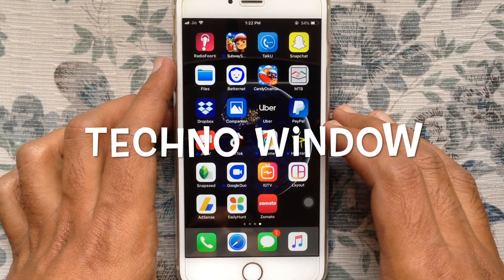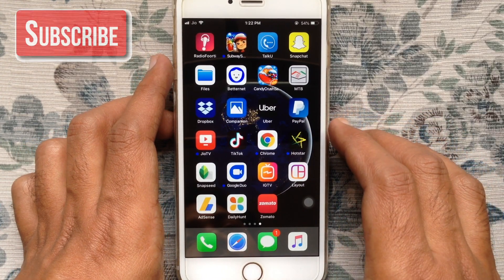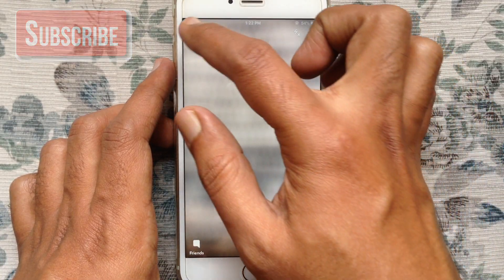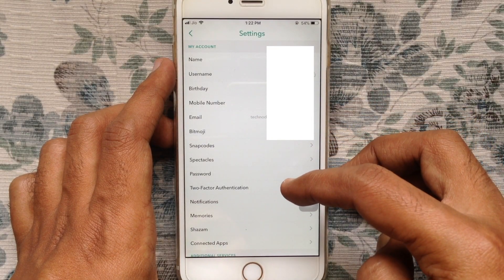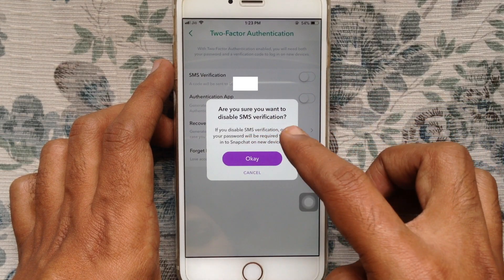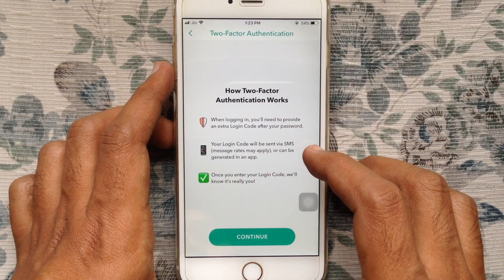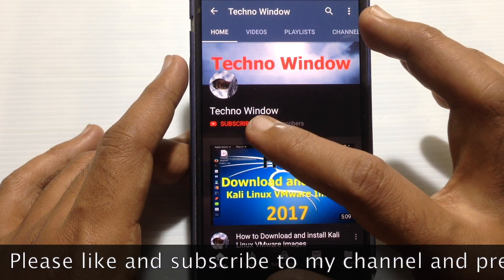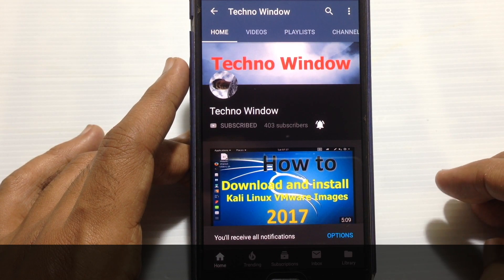How to Disable Two Factor Authentication on Snapchat